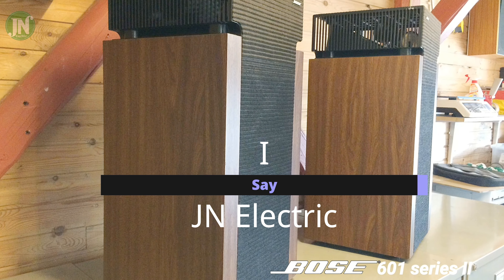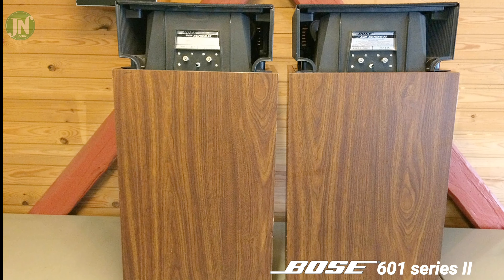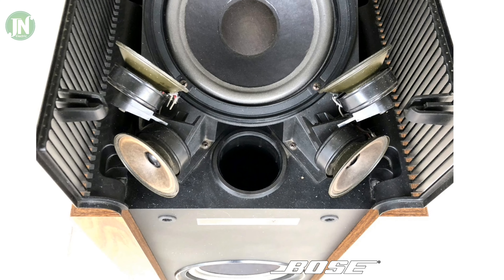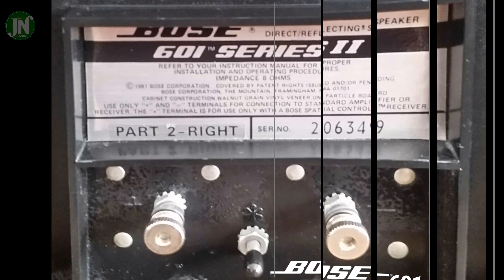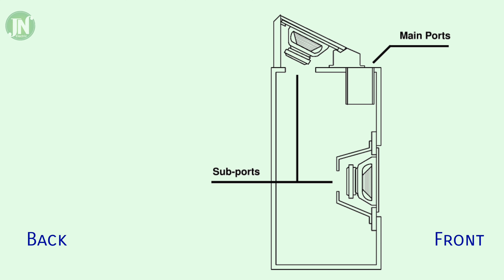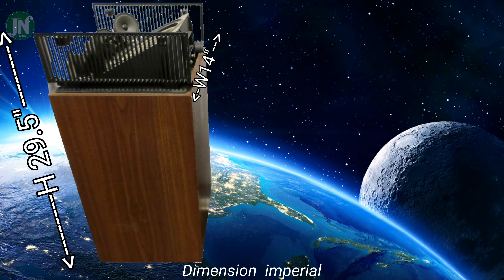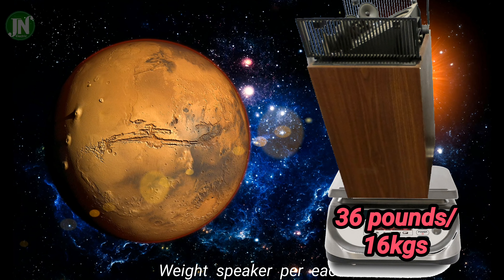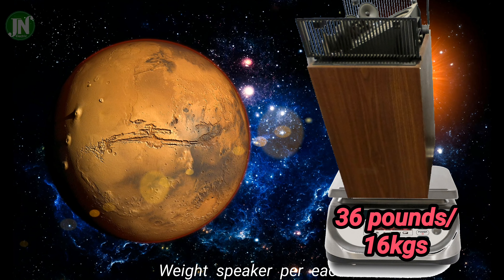bose 601 series 2 II direct reflecting review speaker inside box network crossover solutions upgrade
Specifications of bose 601 series 2

Series II
Type: 2 way, 6 driver loudspeaker system
Frequency Response: 35Hz to 16kHz
Crossover Frequency: 1500/2500Hz
Impedance: 17.9Ω
Sensitivity: 87dB
Bass: 2 x 8" cones
Tweeter: 4 x 3" cones
Enclosure: bass reflex
Finish: walnut grain vinyl
Dimensions: 29.5 x 14 x 13 inches
Weight: 36lbs
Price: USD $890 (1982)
Year: 1982

Woofer
Two  8"  One woofer is directed forward while the second woofer is directed upward, which helps create a balance of reflected and direct energy in the listening room.

Tweeter
Four 3" wide-range high sensitivity tweeters per enclosure provide flat power radiation beyond 15KHz. The response extends down to 1.5KHz for use with the Dual Frequency crossover network. Two tweeters in each speaker enclosure are directed outward so that most of the sound energy is reflected off the back and side walls. One tweeter is positioned so that the sound energy is directed towards the center of the room and the final  tweeter is positioned to reflect sound off the back wall between the speakers and into the room, providing a strong center stereo image by filling the "hole in the middle".

group of bose 01 are
Bose 101 Bose 202 Bose 301 Bose 401 Bose 501 Bose 601 here Bose 701 Bose 801 Bose 901 final

parallel class is JBL Sansui speaker Tamon speaker